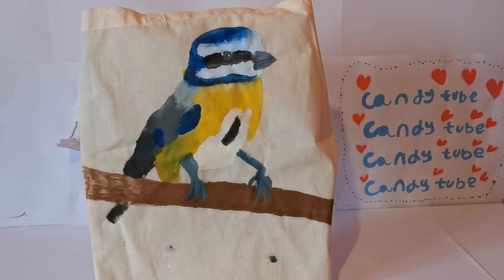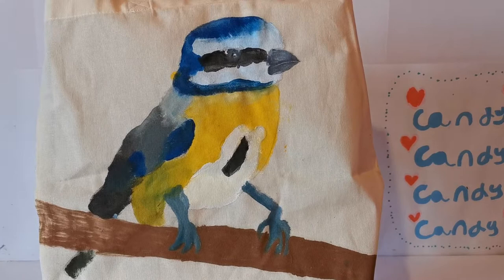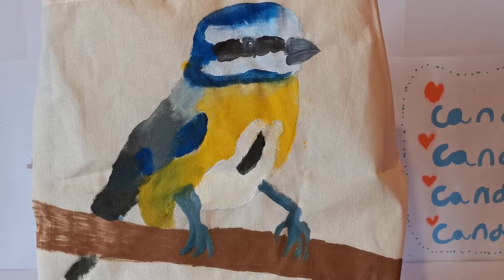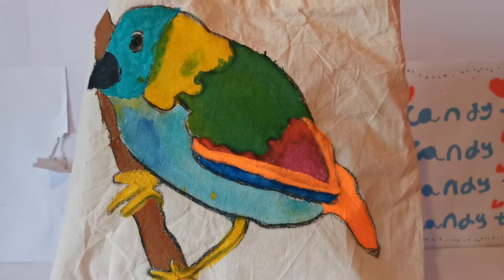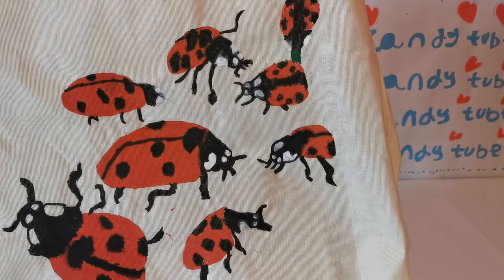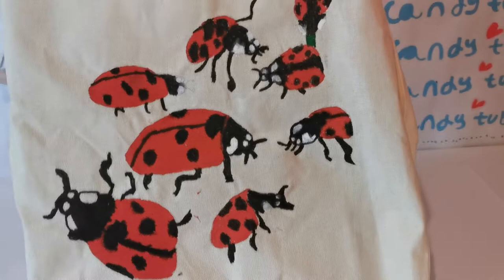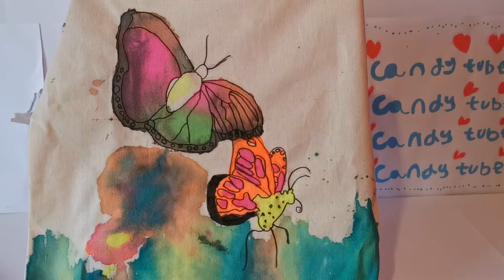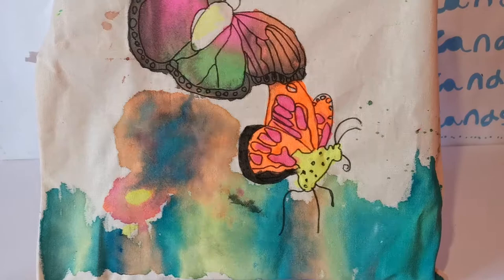Custom canvas bags birds